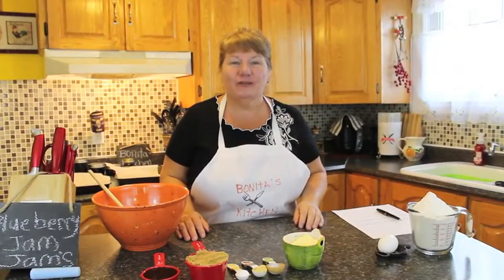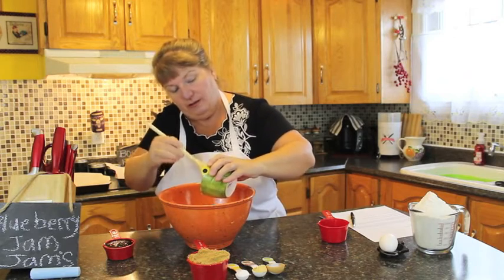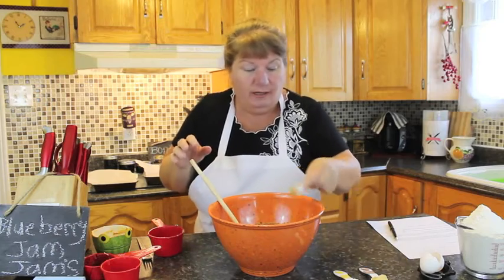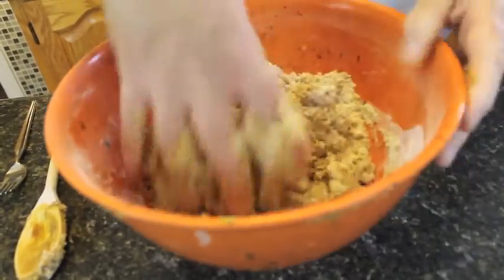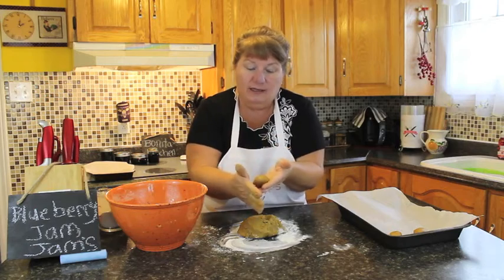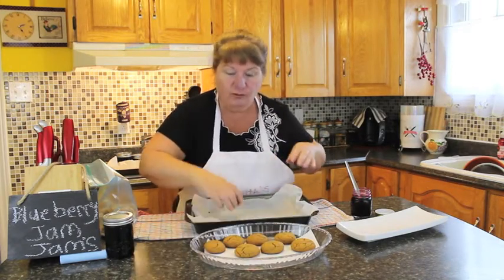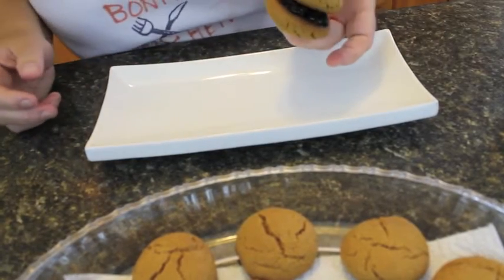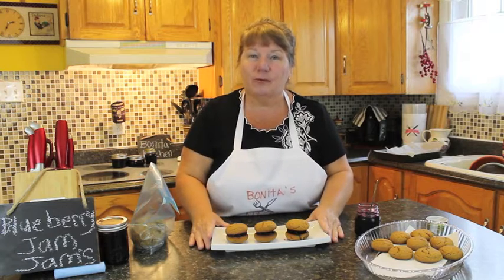Blueberry Jam Jams - Traditional Newfoundland - Bonita's Kitchen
Welcome to Bonita's Kitchen! Today we will be making Blueberry Jam Jams, made with molasses cookies and blueberry jam. . See recipe below!

Ingredients for Cookies:
½ Cup molasses
3/4 Cup soft unsalted butter
1 Cup  brown sugar
1 Tsp ground ginger
1 Tsp cinnamon
2½ Cups sifted flour
1 Tsp baking soda
1 Lg. Egg

Method:

In a large bowl, add butter, brown sugar, mix together until creamy then add your spices, baking soda and molasses continue mixing. Then crack your egg in a little cup and mix, then add to your mixture.

Shift your flour in the mixture, continue mixing with a wooden spoon or fork until all blended then finish by mixing with your hand until it forms into a ball.

When dough have formed into a ball, place on the counter top with some flour so it's not sticky, then take off 1 inch pieces to make little cookie balls.
Place each one on a cookies sheet with parchment paper on sheet to stop your cookies from burning.
Continue layering each ball on the cookie sheet about 1½ inches apart so they don't touch while baking.

Preheat oven to 350°F and set timer for 10 to 12 minutes, then when baked remove from oven let cool for 10 minutes before removing them from cookie sheet.

Makes about 30 cookies that's 15 jam jams.

Jam jams:

After cookies have cooled, place them on a plate upside down. Take one cookie and scoop 1 tsp of blueberry jam, then place the other cookie on top. Continue doing this until all cookies are used.
If you only like to bake half of your dough you can place the other half in a freezer bag and freeze them to use another time.

You can find a recipe for blueberry jam on my youtube channel under Bonita's kitchen if you like to make it yourself.
You also can use any type of jam or icing sugar for this recipe.